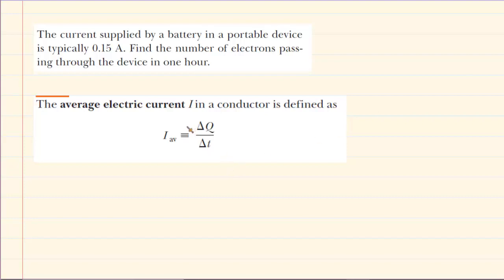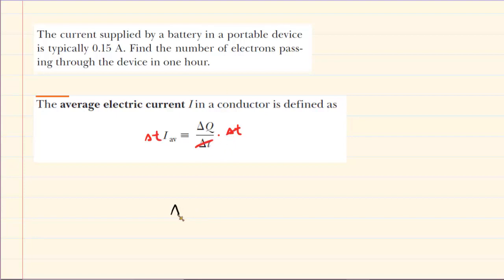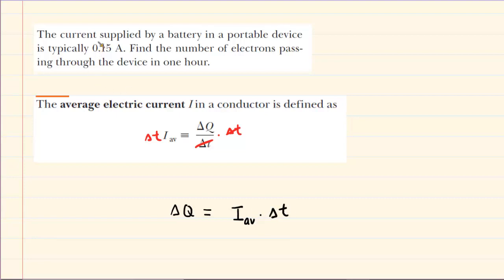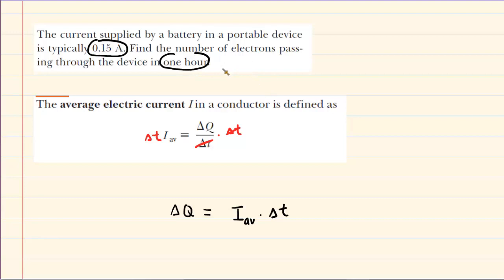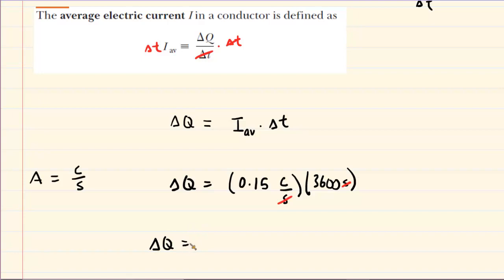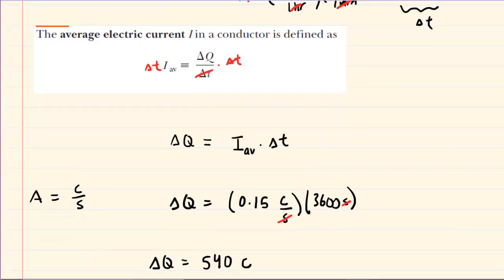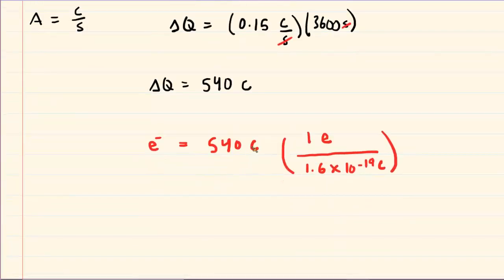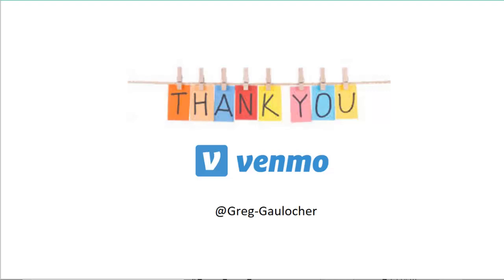The current supplied by a battery in a portable device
The current supplied by a battery in a portable device is typically 0.15 A. Find the number of electrons passing through the device in one hour.